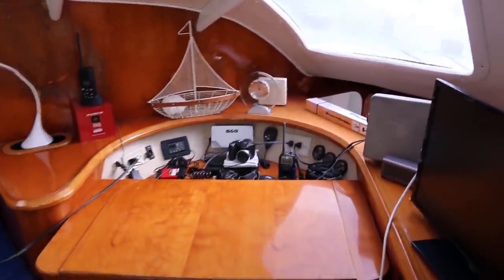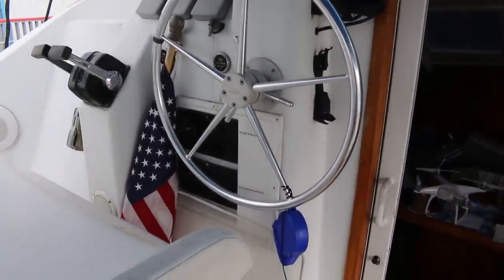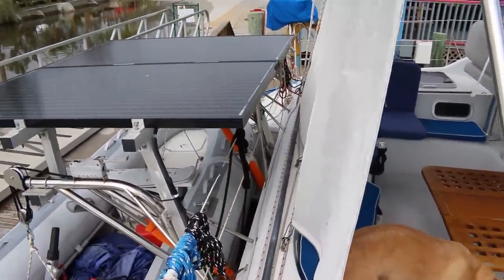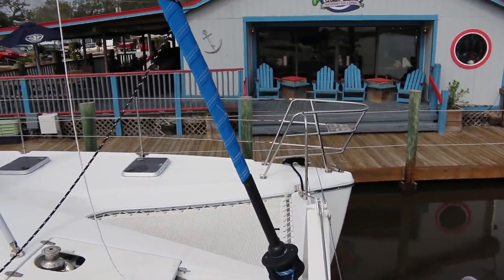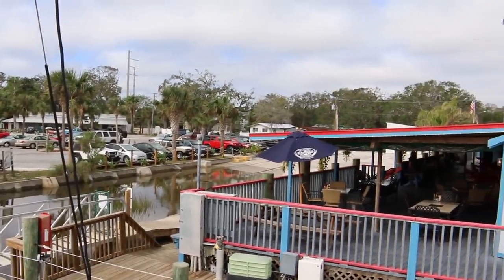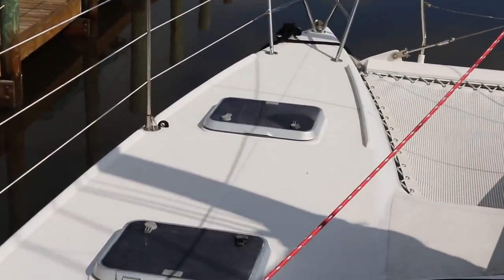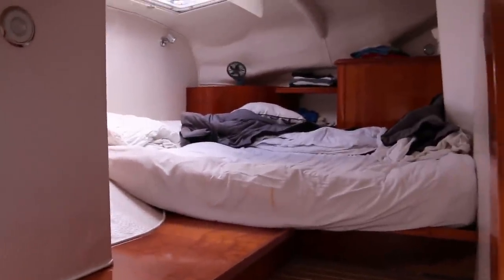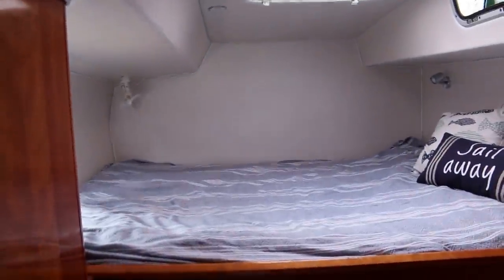Grandpa's Farm Goes Sailing. Mystery Cat Owners Privilidge 38 boat tour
To make my dreams come true, I have started a Go Fund Me.

Also, I need to sell my land in Alaska. If you know someone who wants a great property in Alaska, have them look at this video.

It takes a lot of hard work bringing you Grandpas Farm Goes sailing and we are trying to help a lot of groups and organizations to do some good in the world. Your patronage is greatly appreciated.

Either way we appreciate your contribution. Thank you.